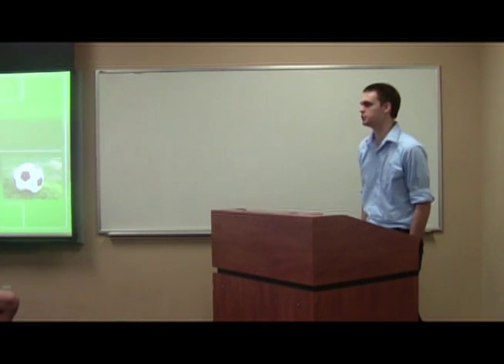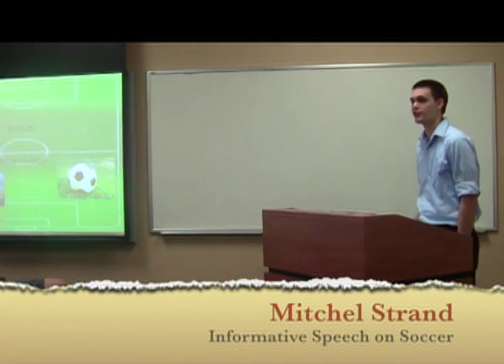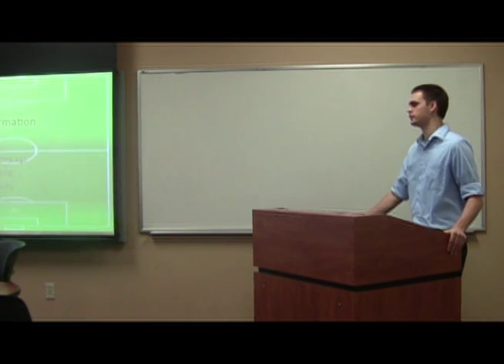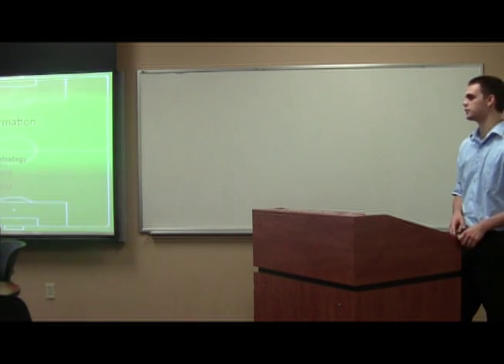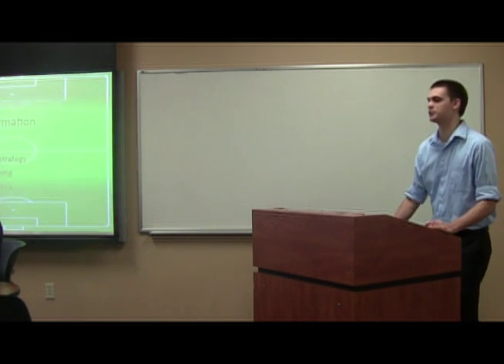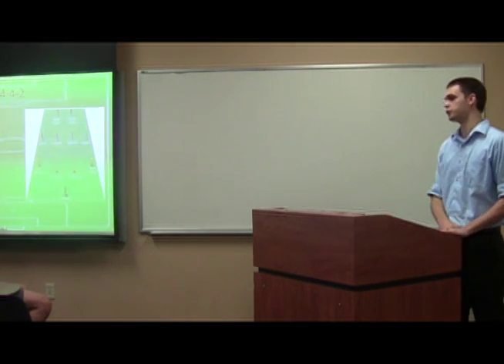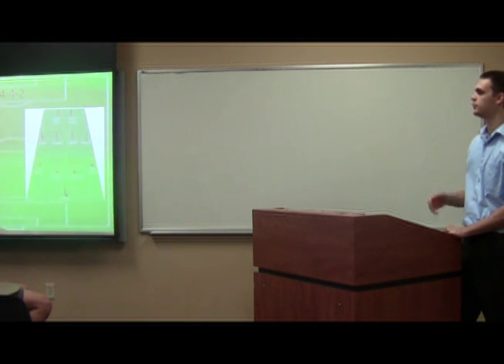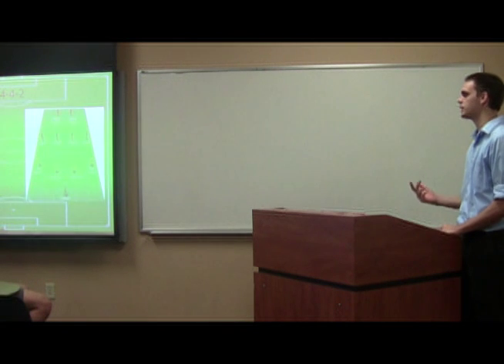Informative Speech Michel Strand on Soccer